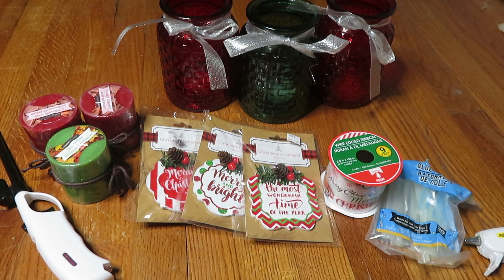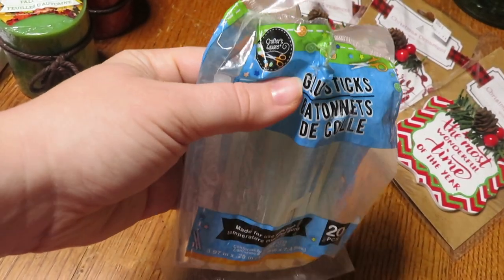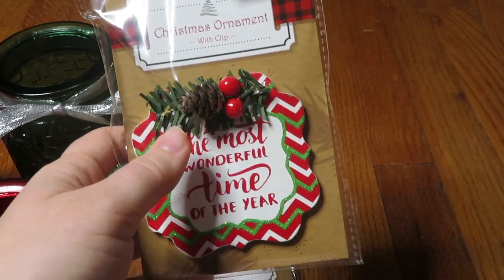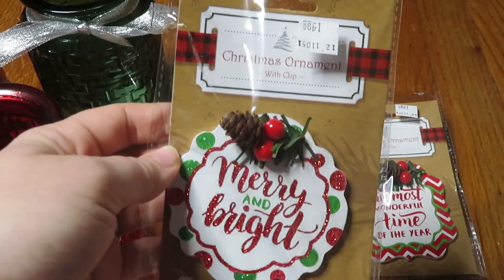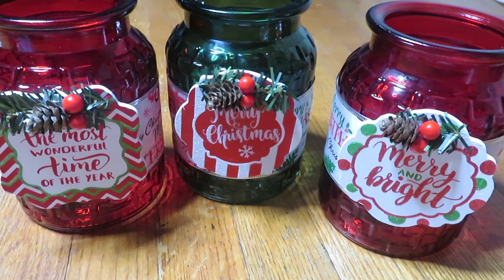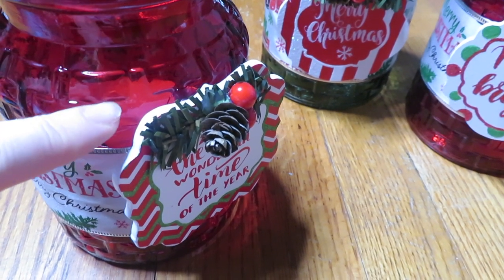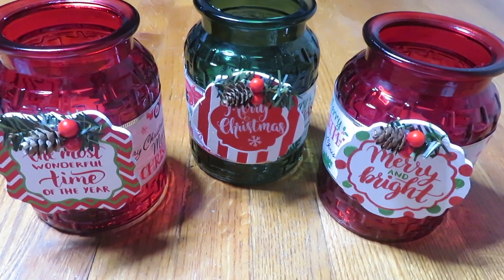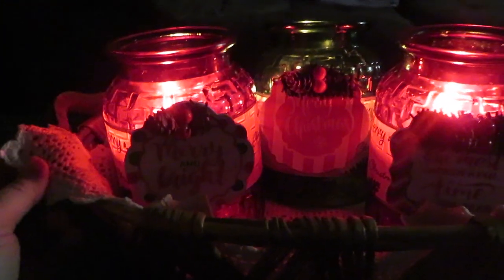DOLLAR TREE CHRISTMAS CANDLES 2019 (MUSIC)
Hey Yall! Thank you for stopping by to watch my Dollar Tree Christmas Candles 2019 video. I hope that this budget friendly DIY inspires you! I love making affordable & colorful things to make our home feel cozy. Most of the supplies in this video I purchased from the Dollar Tree. However, you can also find them at your local Walmart, Hobby Lobby, or other craft store. I would love to have you here! Have a wonderful day!

Christmas Intro & Ending Video: Videvo
Songs: Deck The Halls & Noel From YouTube Stock

TECHNOLOGY I'M ORDERING
New Apple IPad 10.2''
Supveco Ipad Case

POSHMARK ITEMS I ORDER:
Thank You Cards by Nest (Succulents)
Thank You Cards by Nest (Floral)
Thank You Stickers (Floral Heart)
Thank You Stickers (Aztec Boho)
Thank You Stickers (Animals)
Thank You Stickers (Tropical)
Scotch Heavy Duty Shipping Tape (6 Rolls)
Scotch Transparent Tape (4 Pack)